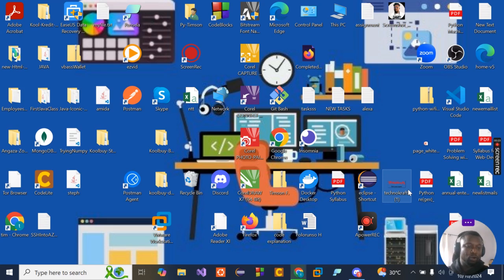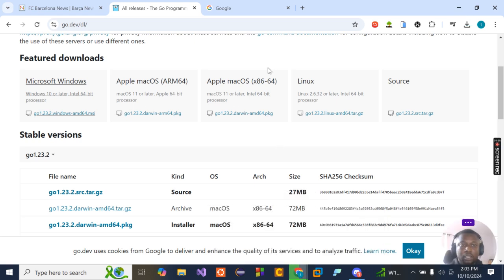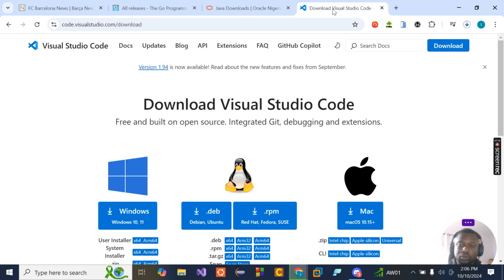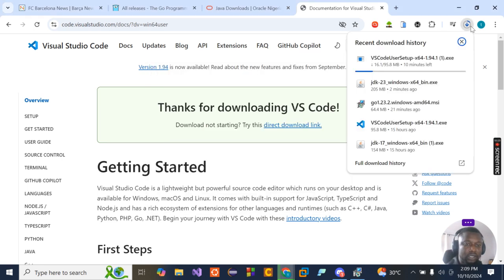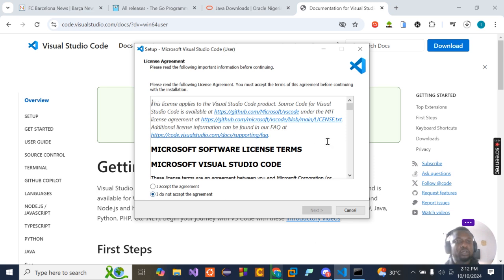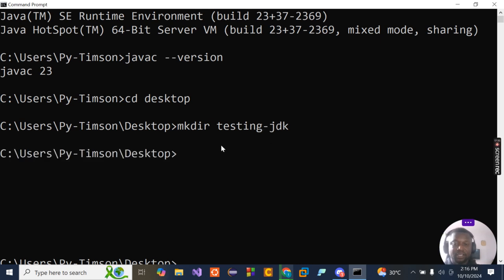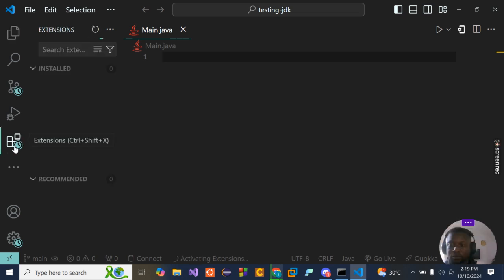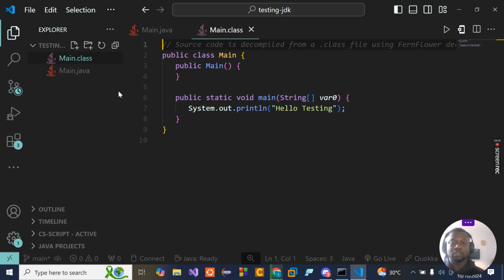How To Run Java Locally on VS CODE IDE and Install JDK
This teaches on how to install JDK and start running Java Code on VS-CODE